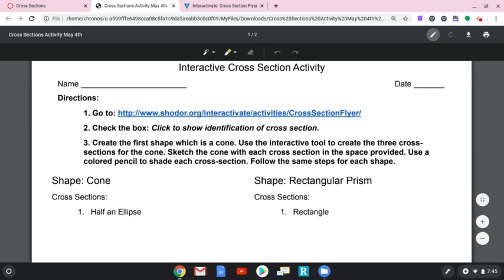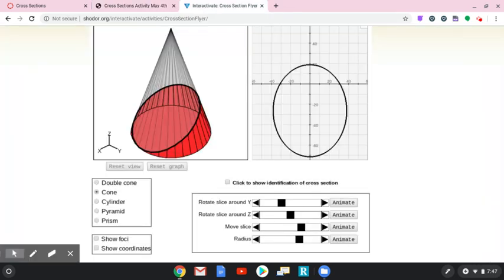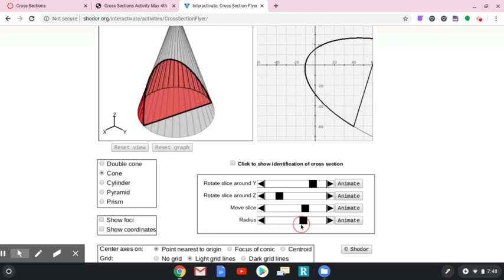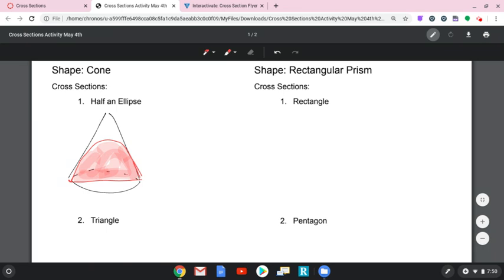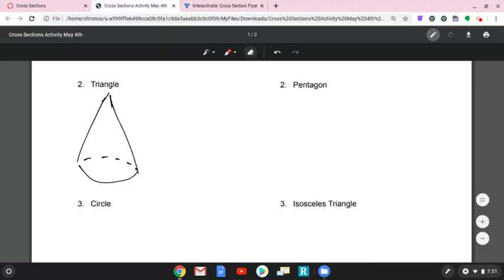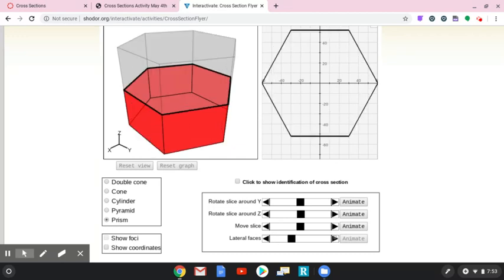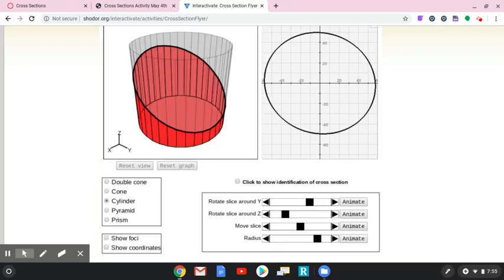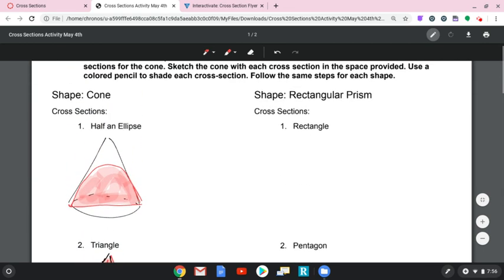Untitled: May 3, 2020 7:57 PM